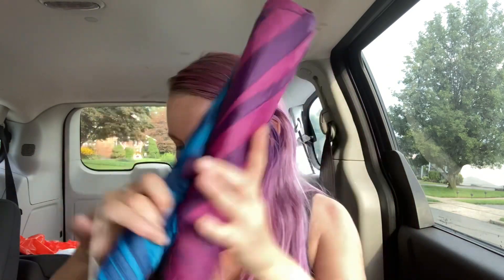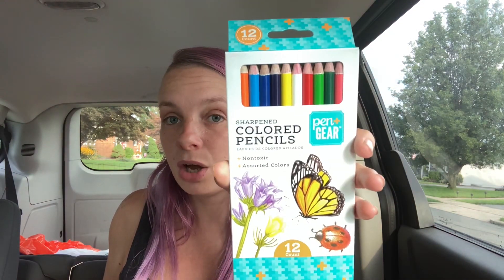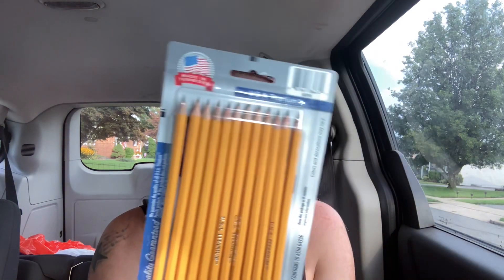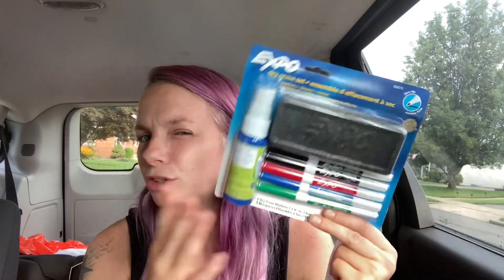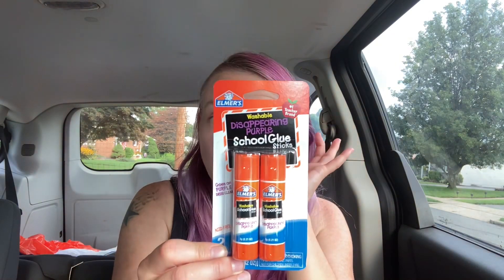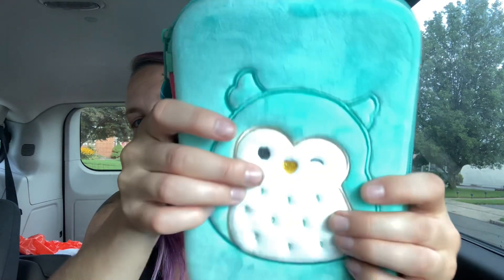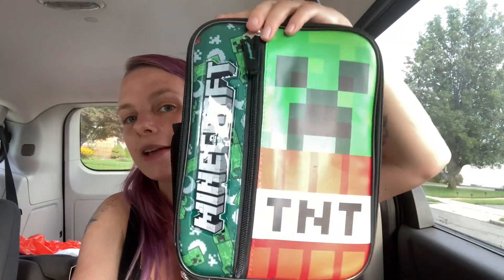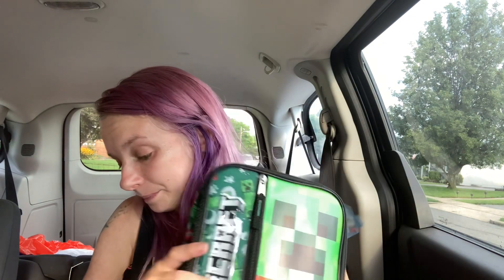Walmart Back To School Shopping - School Supplies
So both of my little ones are going to school at the end of August (kindergarten and 4th) so we did some back to school shopping for their school supplies and whatnot so they’re all prepared and ready to go once school starts!! 😊😊 this is my last baby’s first year of school so it’s super exciting because he’s been waiting for this for so long but bittersweet because my last baby is now school aged!!